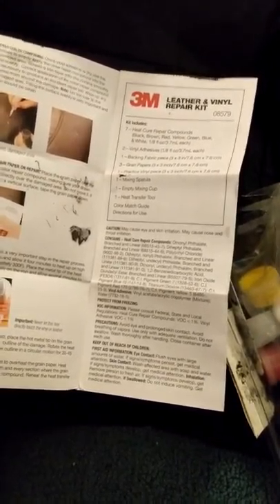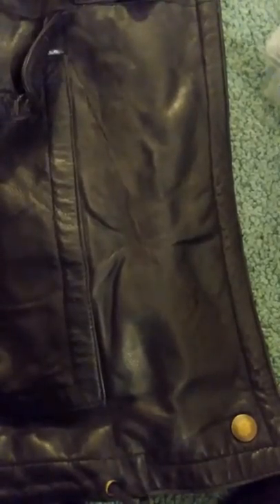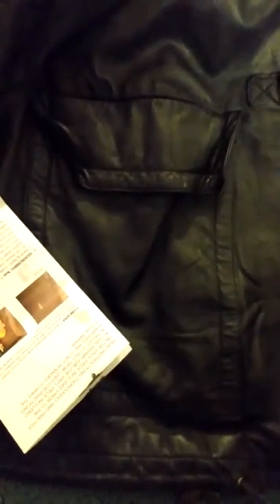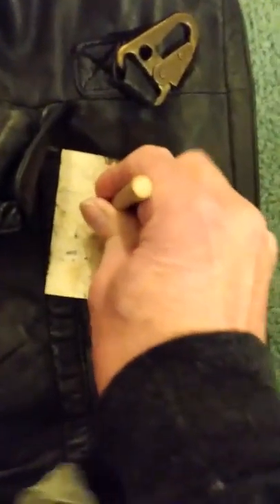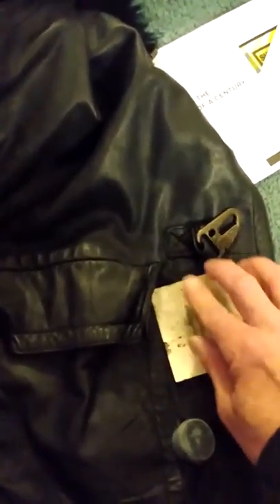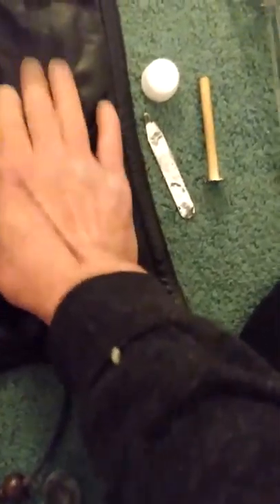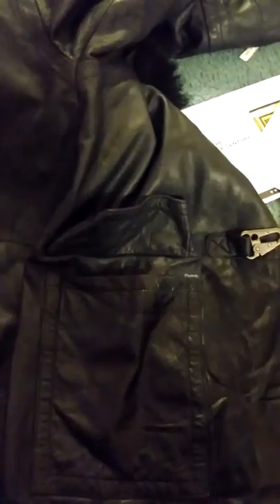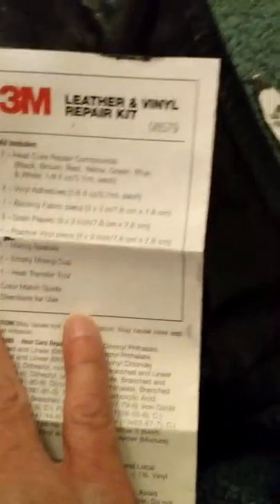How to fix rips or holes in leather items like jackets and sofas. 3M leather repair kit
Using the 3M leather repair kit to fix my ripped leather jacket.